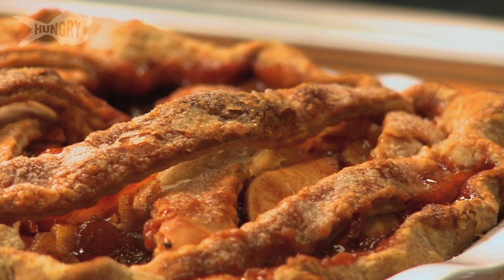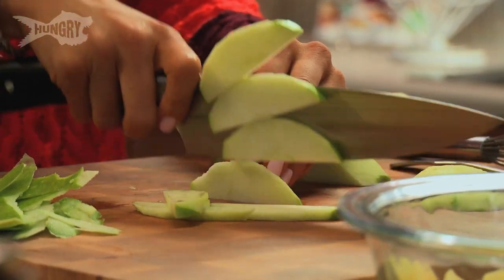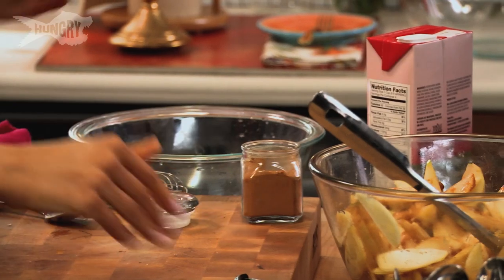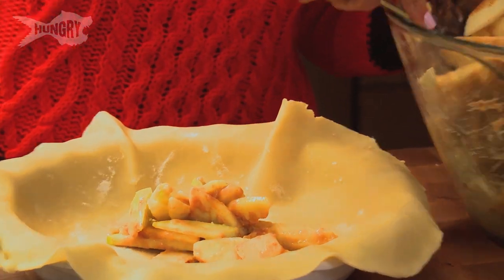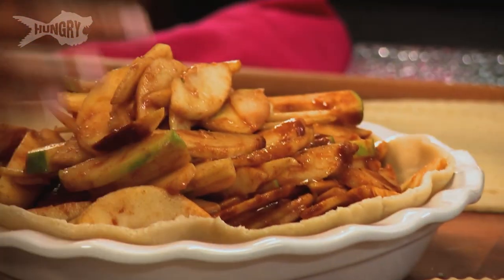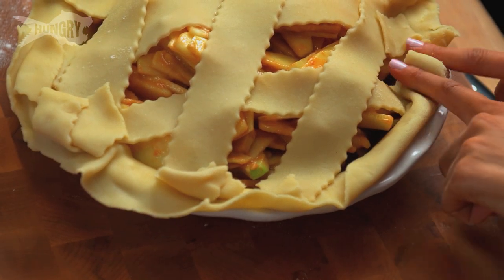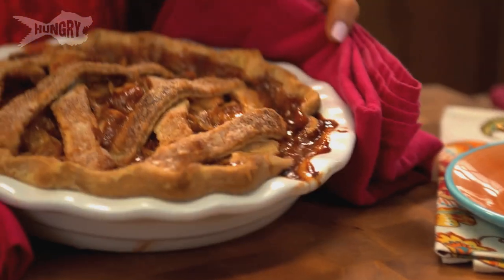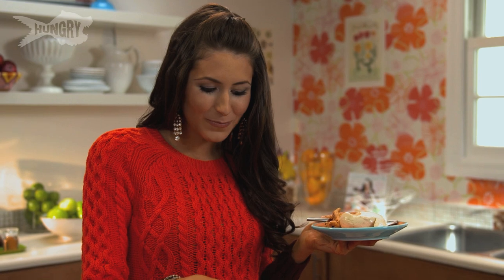Vegan Apple Pie - Ultimate Thanksgiving Pies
5-Ingredient Apple Pie
Makes one 9-inch pie

½ cup sugar, plus extra for sprinkling
2 tablespoons all-purpose flour
1 teaspoon ground cinnamon
6 apples, peeled and thinly sliced
2 store-bought piecrusts
Soy milk (optional, for brushing)

Preheat oven to 375 degrees. Lightly grease a 9-inch pie pan.

Whisk together sugar, flour, and cinnamon in a large bowl. Add apples and mix with a large spoon until apples are evenly coated.

On a lightly floured surface, roll out 1 dough until it is about 1/8 inch thick. Carefully lift the dough and fit it into the prepared pan, letting about 1 inch hang over the sides. Fill the pie shell with the apple filling.

On a lightly floured surface, roll out the second disc of dough until it is about 1/8 inch thick and cut out eight 1-inch strips. My lattice technique does not require any weaving. Instead, lay four strips horizontally on top of the filling, leaving about ½ to ¾ inch between strips.

You may want to use a metal spatula to transfer the dough strips from your work surface to your pie. Lay the remaining four strips diagonally over the first four strips, creating a diamond-like shape between strips. Fold the overhanging dough over the edges of the lattice top. Crimp the dough between your two index fingers to make a decorative border.
Brush the top and edges of the piecrust with nondairy milk and sprinkle with sugar for an extra sweet and crisp top. Bake for 50 to 55 minutes, until the crust is nicely browned.